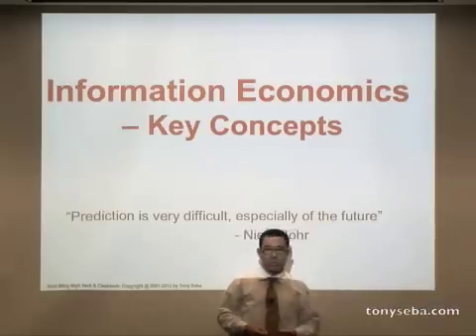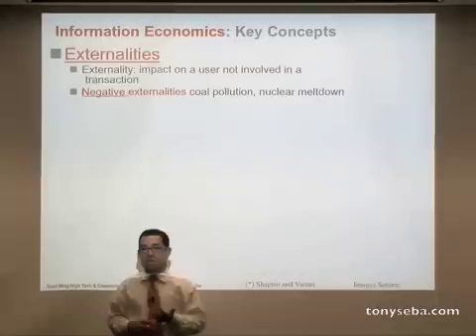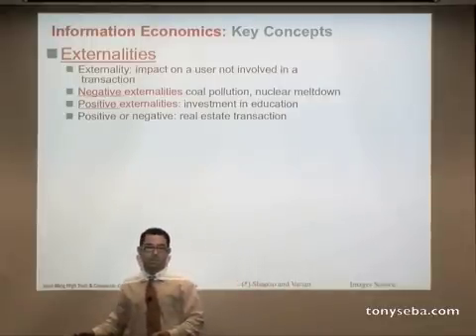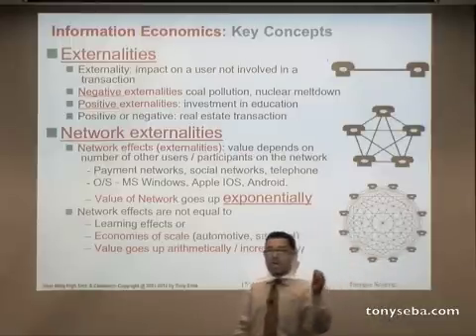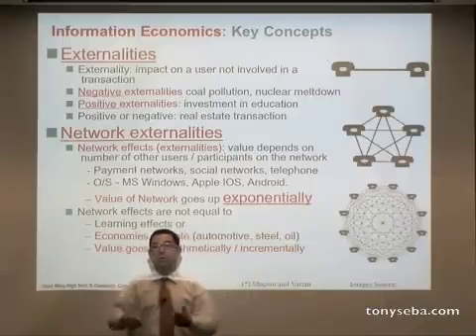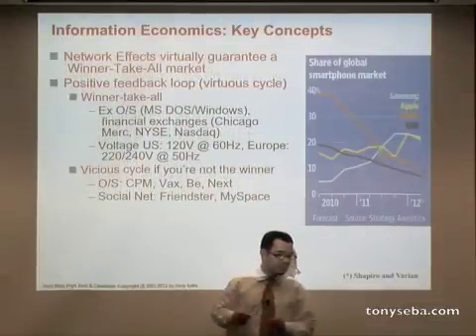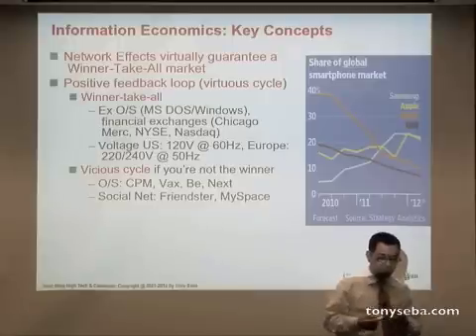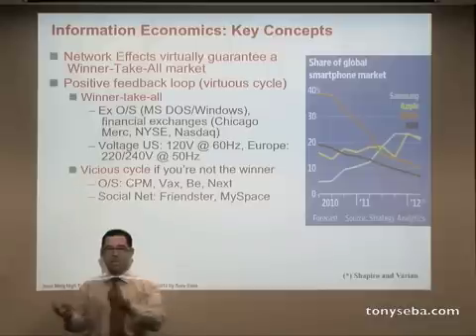Information Economics - Stanford Strategic Marketing of High Tech and Clean Tech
Stanford CSP BUS47 - "Strategic Marketing of High Tech and Clean Tech" Spring 2012
Instructor: Tony Seba
Information Economics

Tony Seba, author of 'Winners Take All - 9 Fundamental Rules of High Tech Strategy" teaches key concepts of information economics.

What are network effects (network externalities)?
What is the difference between externalities and network externalities?
How is the industrial economy different from the information economy?
What is demand-side economics?
How does this affect your product strategy?